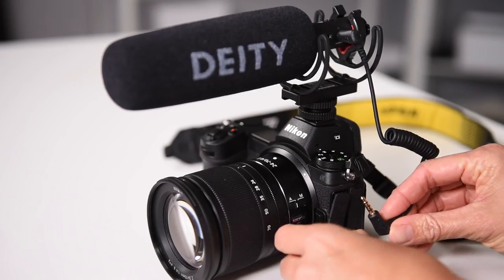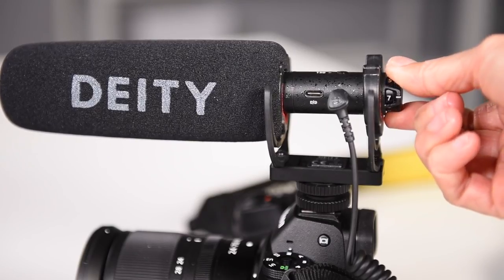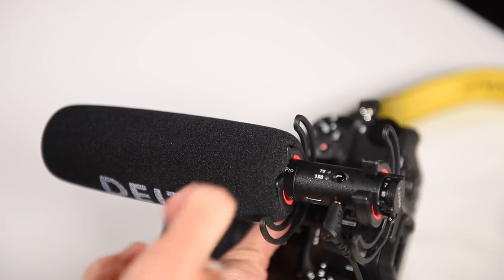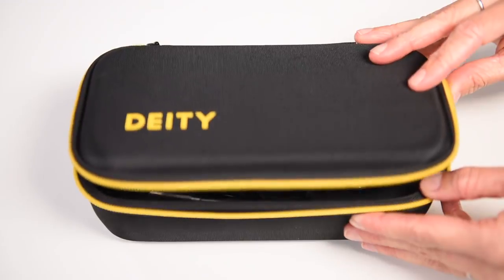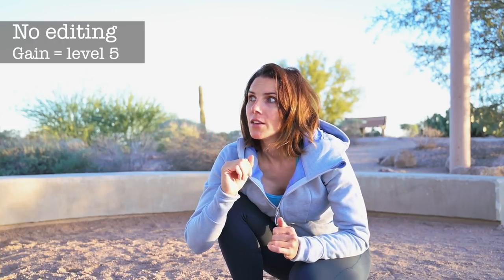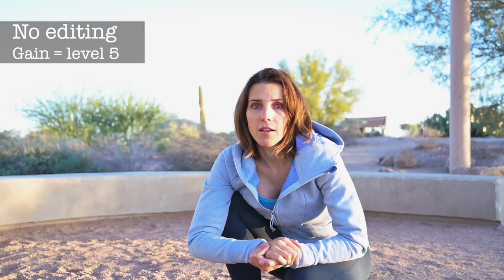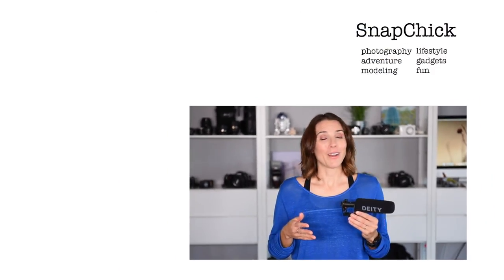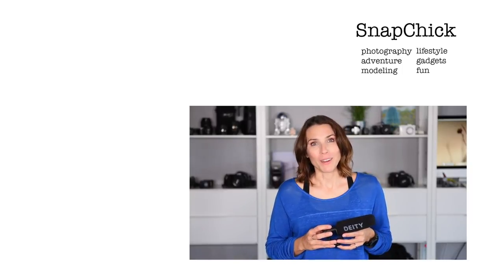Achieve Better Audio - Deity D3 Pro Directional Shotgun Microphone Review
This is a great option if you're looking for better audio with environmental sounds!